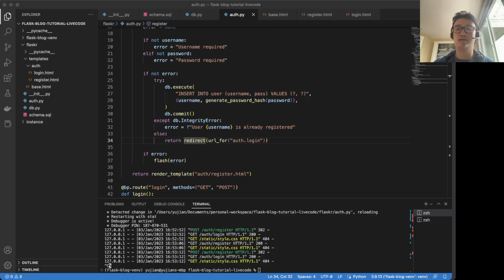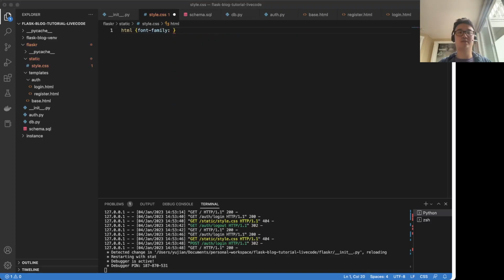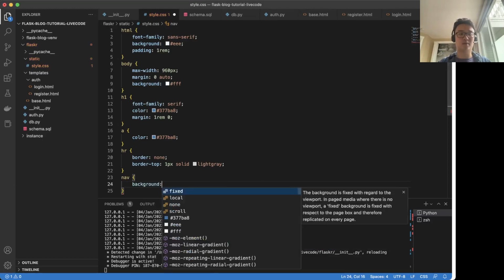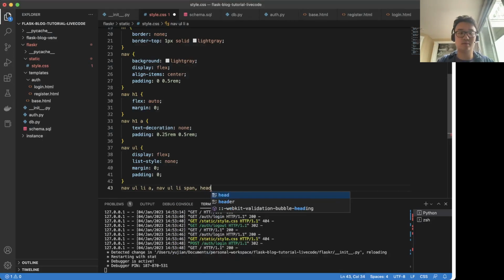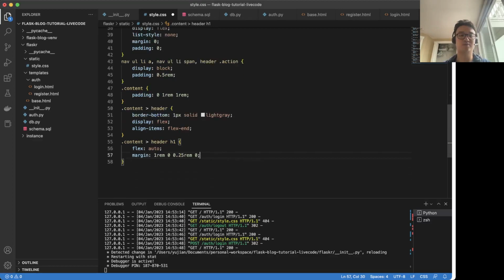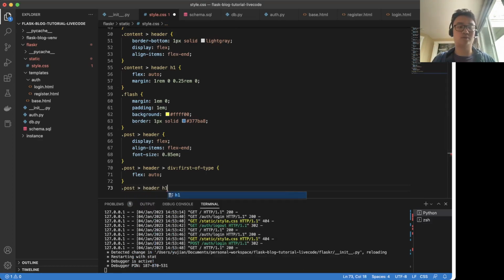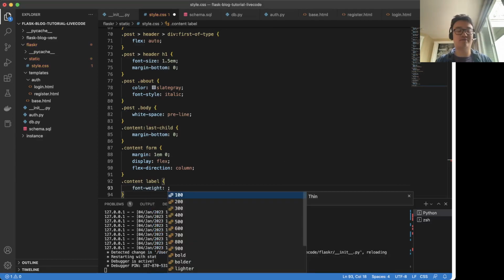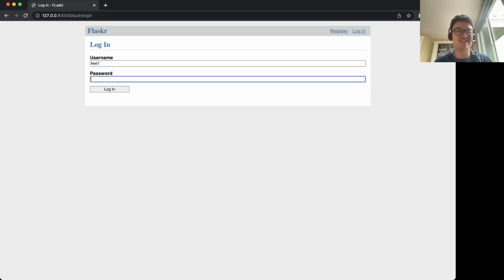Creating a Flask Blog with an Ex Amazon Software Engineer - CSS Styling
Changing the title a bit to see if this is a better title - what do you think? Does knowing that I was an SDE at Amazon from the title give you more info over just "professional software engineer"?